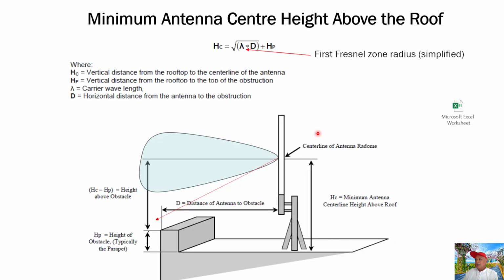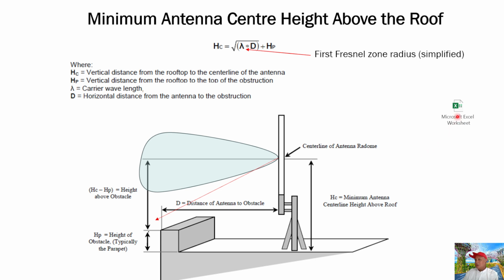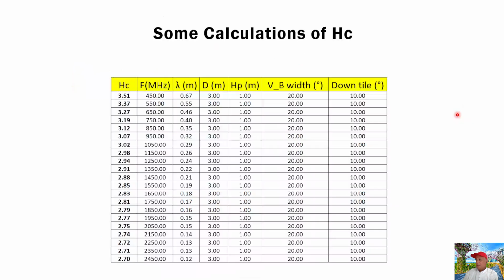Too Low? Too High? The Rooftop Antenna Height That Changes Everything!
Too low or too high? 📡 Rooftop antenna height can make or break your RF system performance!
In this video, we’ll explore how to calculate the optimal antenna mounting height on a rooftop, with a special focus on the first Fresnel zone — a critical factor that often gets overlooked in wireless link planning.

Chapter
00:00 Introduction and the Calculation Formula
01:51 Calculation Examples
03:20 Conclusion

Whether you’re setting up a point-to-point link, optimizing base stations, or just curious about RF propagation, this tutorial will help you understand the science behind choosing the right antenna height.